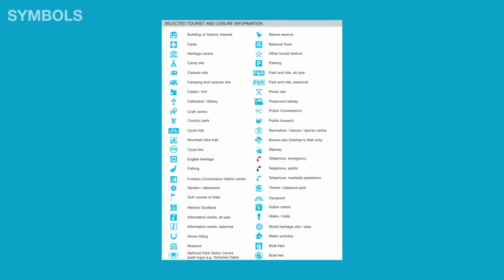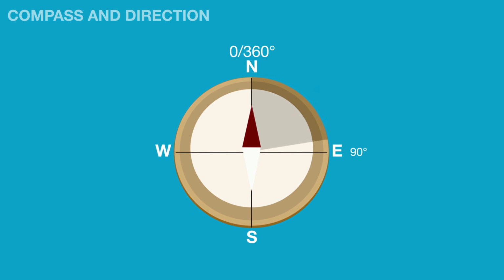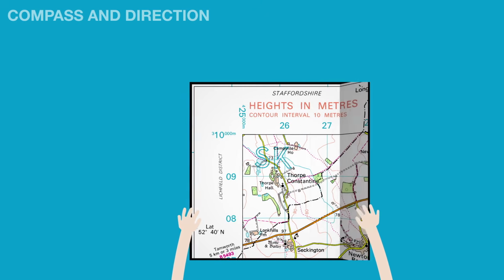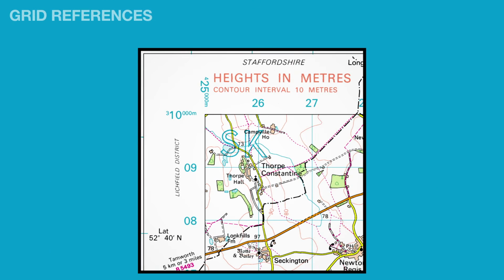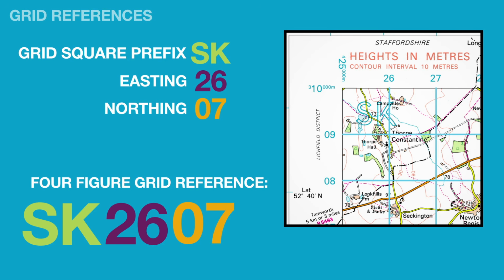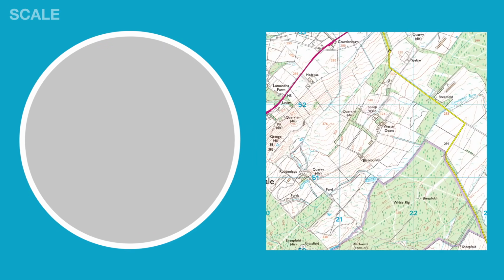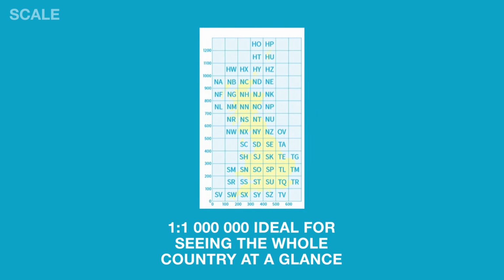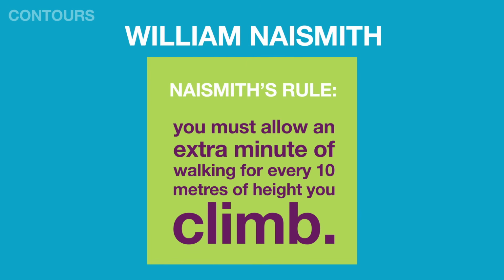Subject knowledge animation: Map skills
A subject knowledge animation providing an overview of symbols, compass and direction, grid references, scale, and contours.